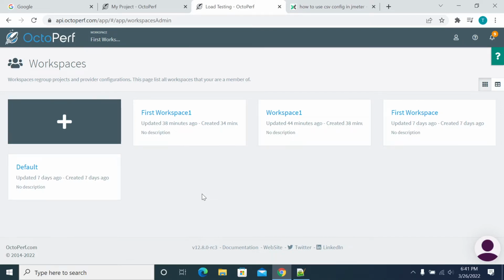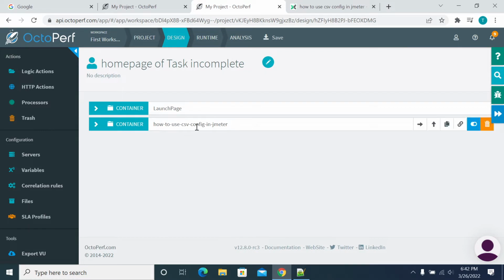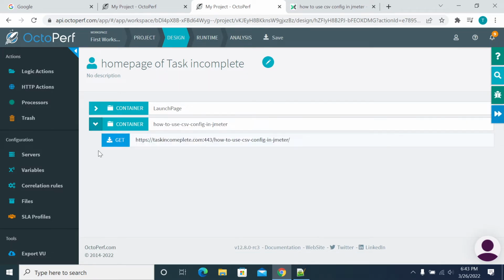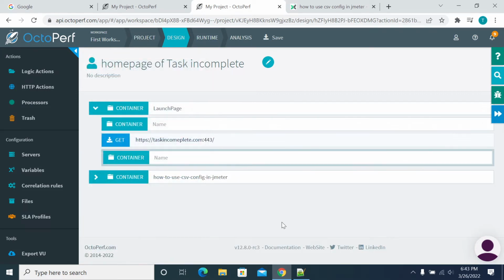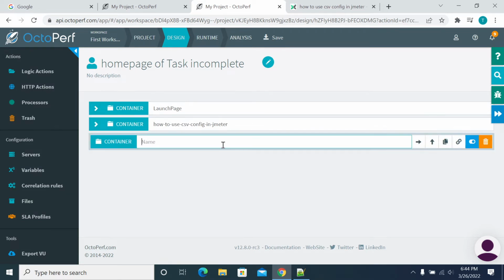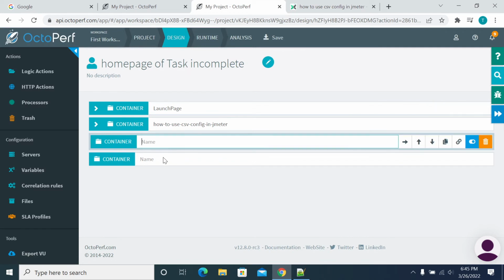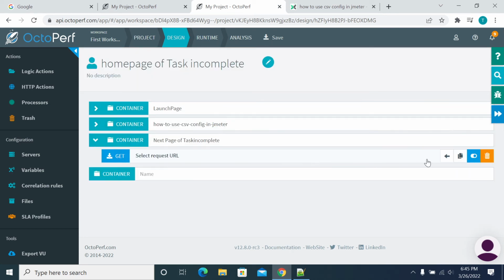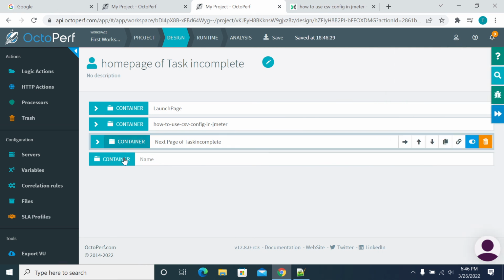How to Add Container or Controller in Octoperf Script | Octoperf Tutorial for Beginners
In this video, you will learn adding container or controller in octoperf script.